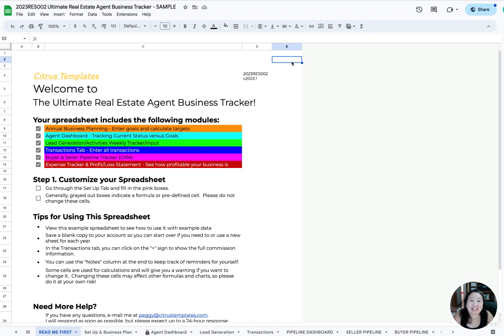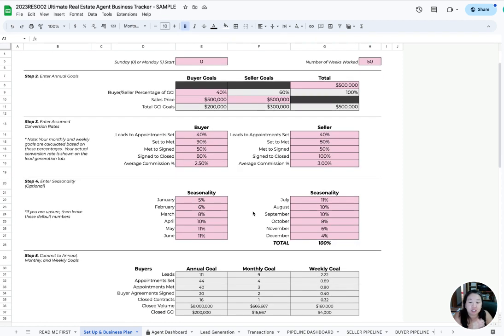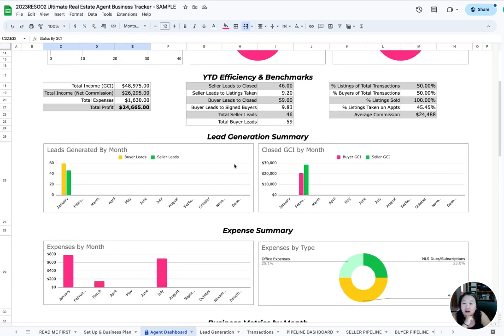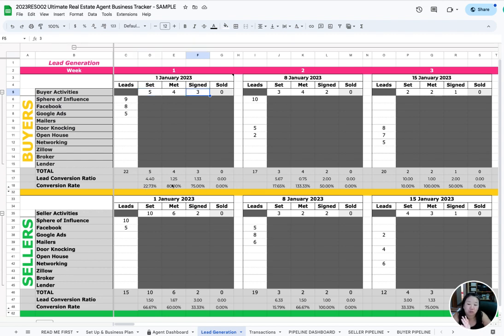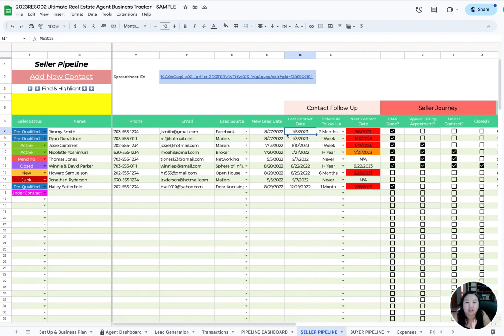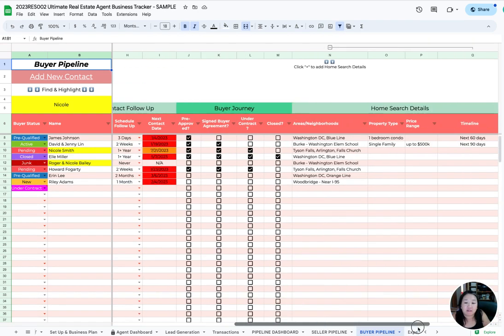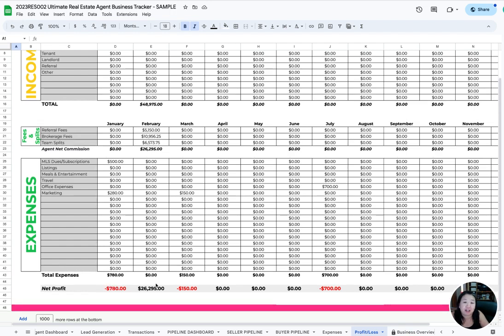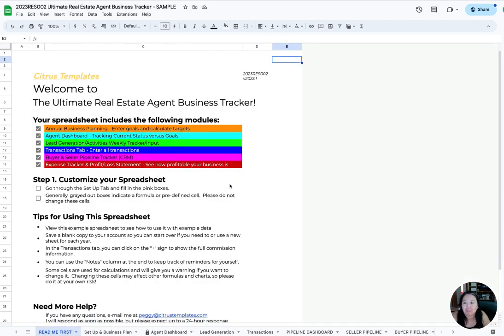Ultimate Real Estate Agent Business Tracker - Template Walkthrough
This Ultimate Real Estate Agent Sales Tracker has everything you need to track your business! It contains 6 different trackers all in one Google Sheet!

✅ FEATURES ✅
✓ 6 Business Trackers in 1

1. Annual Business Planning - Enter goals and calculate targets
2. Agent Dashboard - Tracking Current Status versus Goals
3. Lead Generation/Activities Weekly Tracker/Input
4. Transactions Tab - Enter all transactions
5. Buyer & Seller Pipeline Tracker (CRM)
6. Expense Tracker & Profit/Loss Statement - See how profitable your business is

Track all your business metrics in one place. See how your business is doing with our automated Agent Dashboard and Profit/Loss statement.

Citrus Templates - Squeeze the Most Out of Your Business
We help real estate agents organize their business with processes and systems so they can make more money in less time.